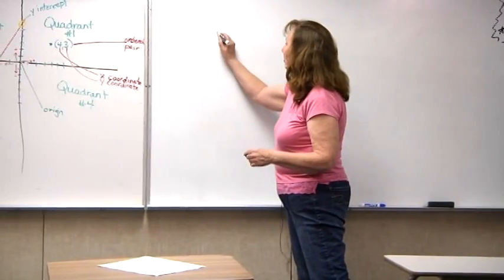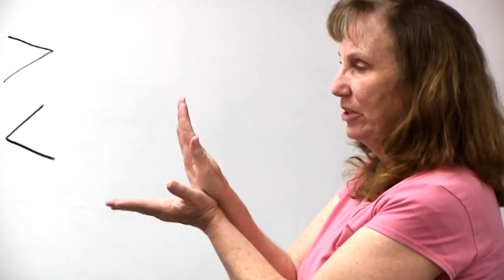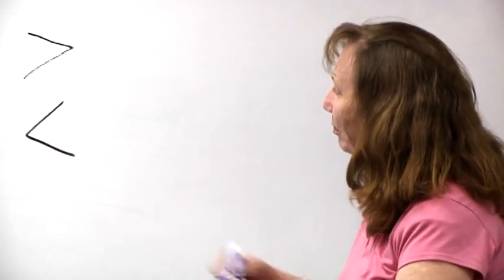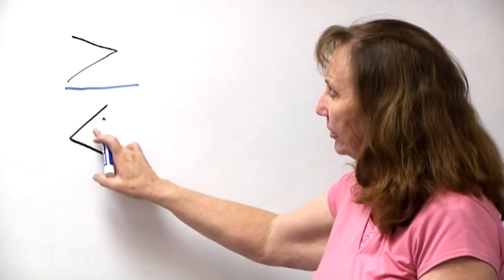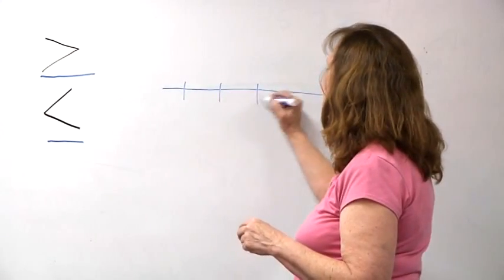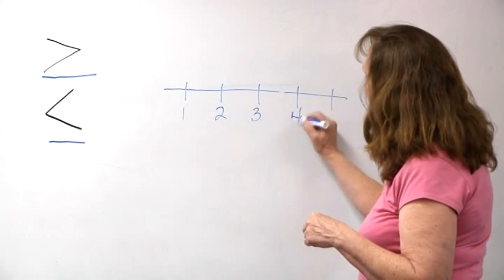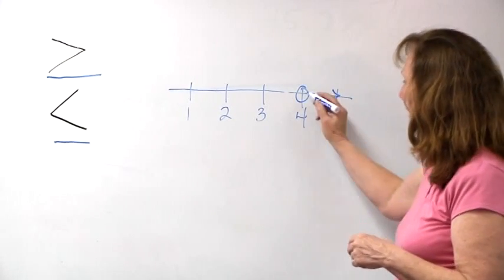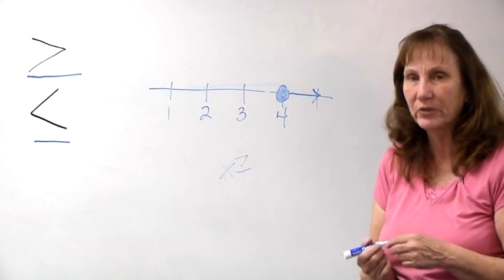Math Help & Teaching : Using Inequalities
In math, inequalities are marked by greater-than signs and less-than signs, and these can be represented and used in a number of ways. Find out how to use inequalities on a line in graph form with help from an experienced teacher in this free video on basic math.

Expert: Susan Goms
Bio: Susan Goms has been a middle school teacher for more than 30 years, teaching special education in West Jordan, Utah.